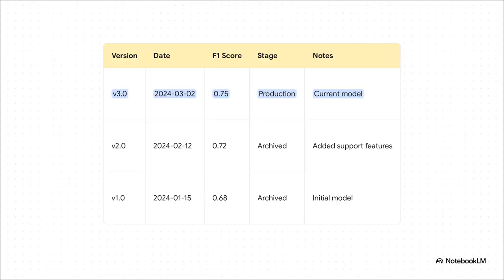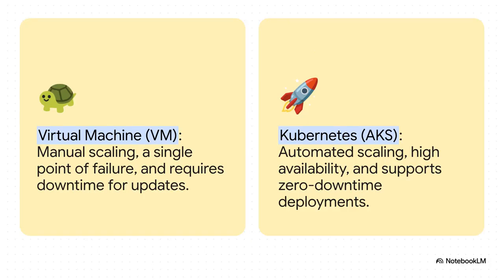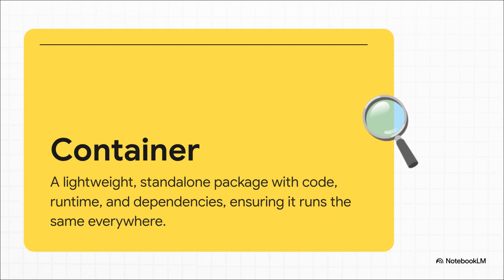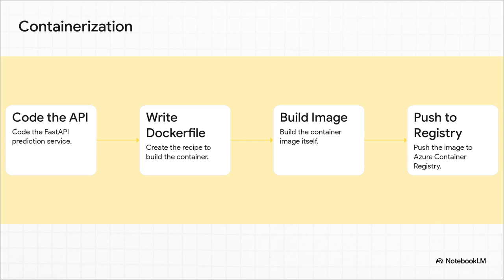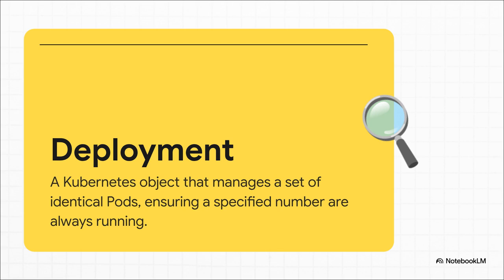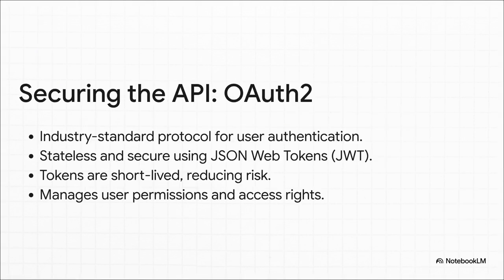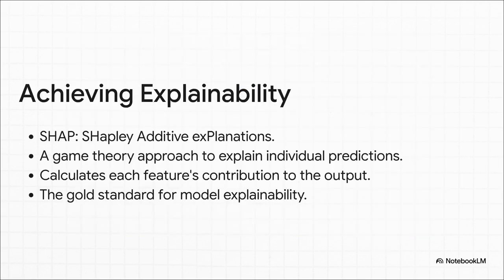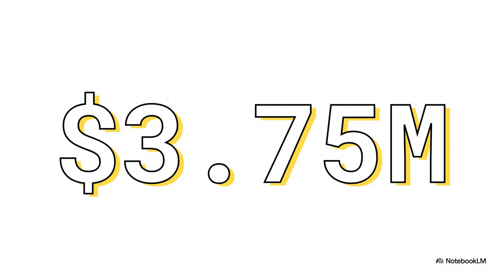12 ShopSmarts ML Productionize Factors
let us understand the considerations to productionize the ML model for Shop Smart.